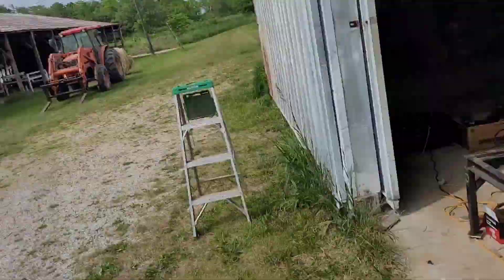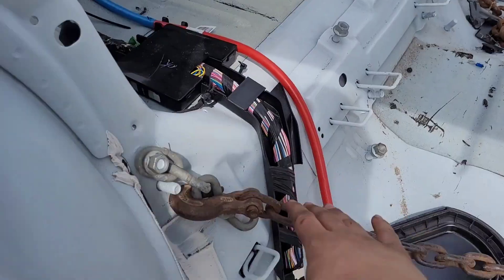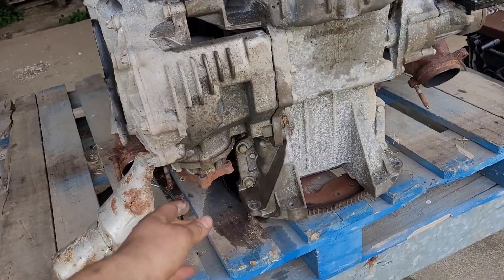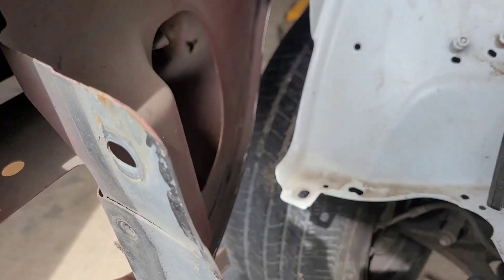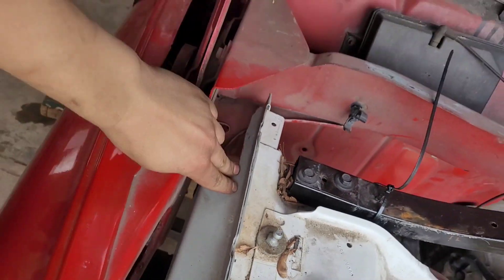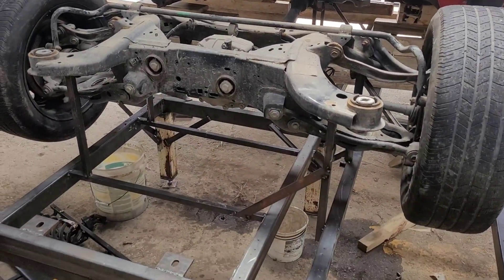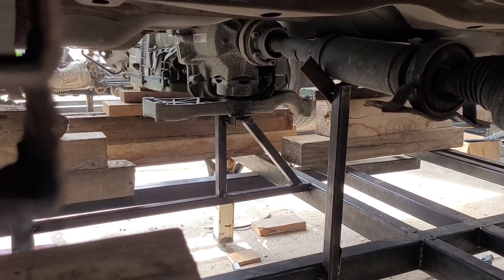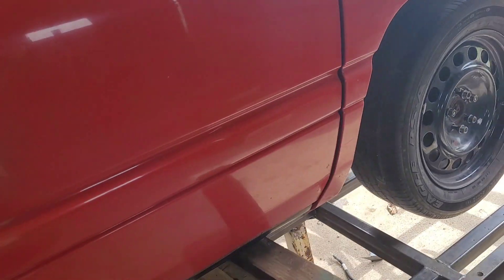RamCharger Ep1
Episode 1 of building my 96 ram 1500 / 2018 dodge charger